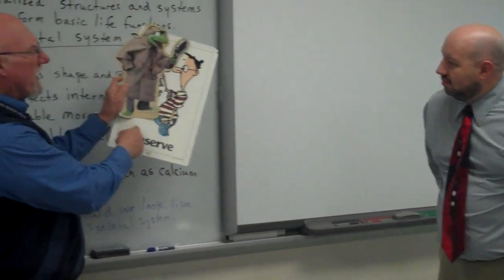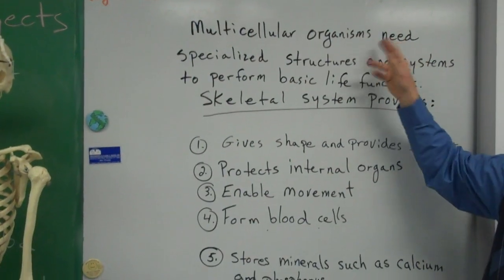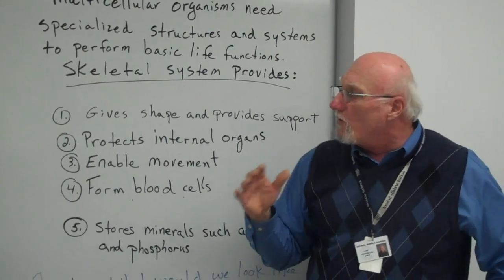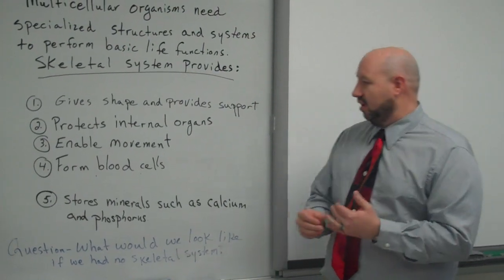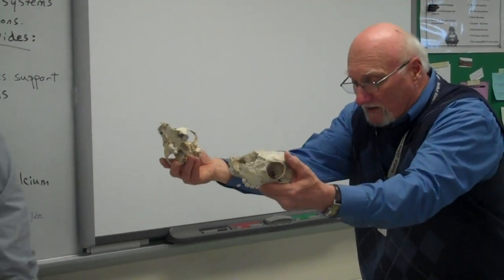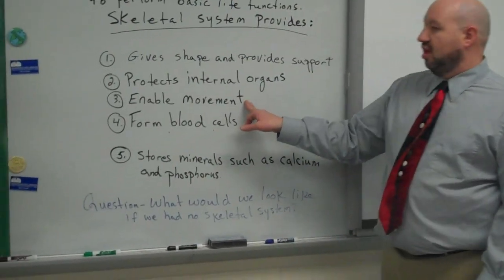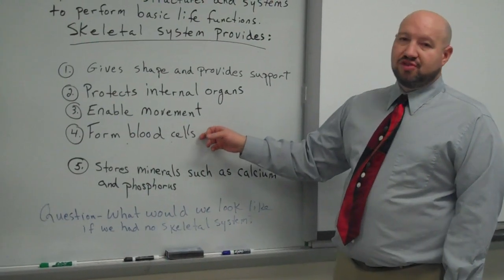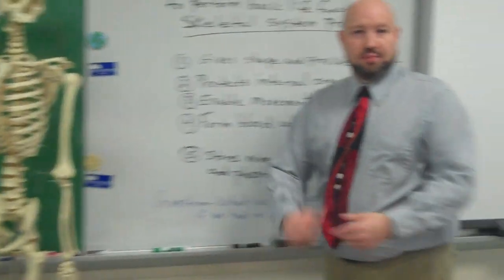Skeletal System Function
Provides the 5 functions of the Skeletal System